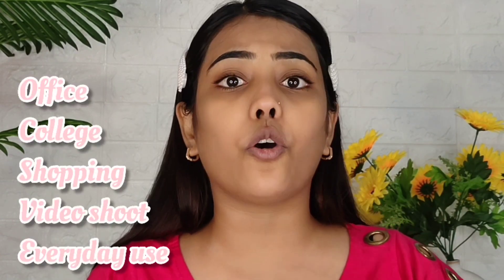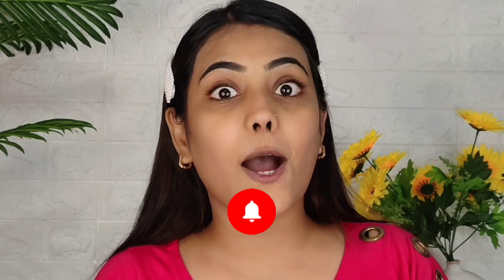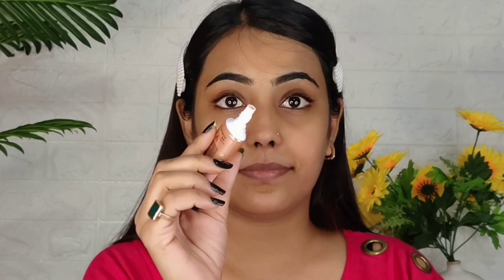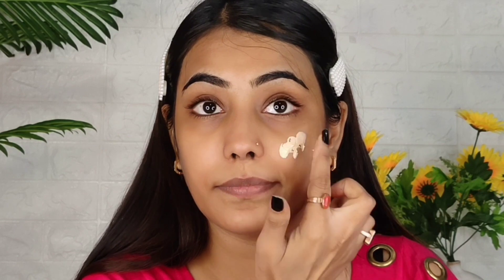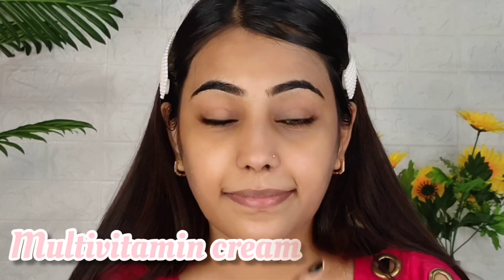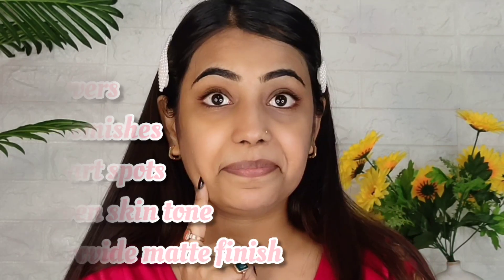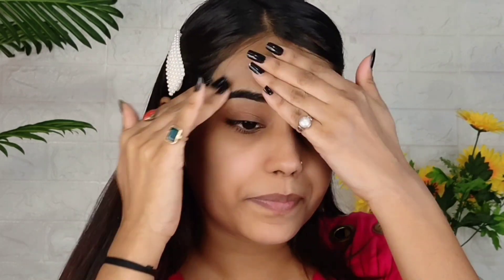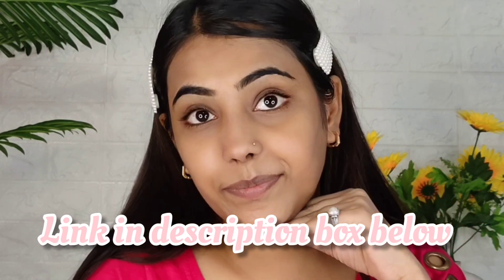My Go to Makeup Look 💜 2 min me makeup 💜Jhatt Se Ready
Get instant make up like Glow with Glow and lovely BB cream. A perfect blend of glowing foundation and enriched with multivitamin cream that gives you instant make up like Glow everyday!